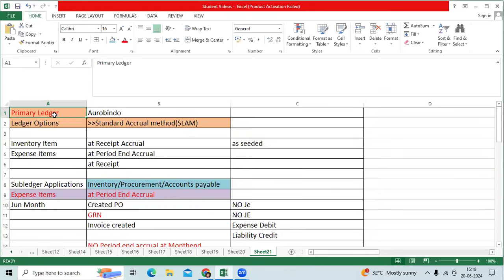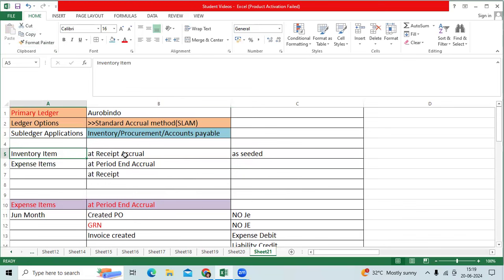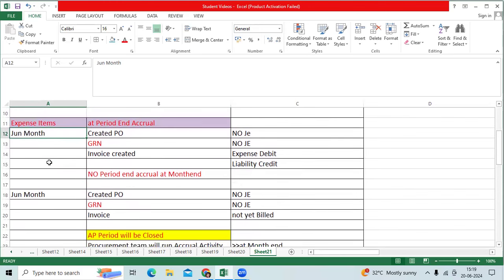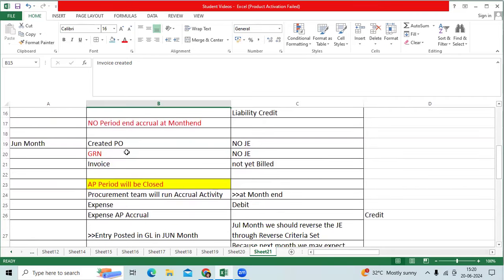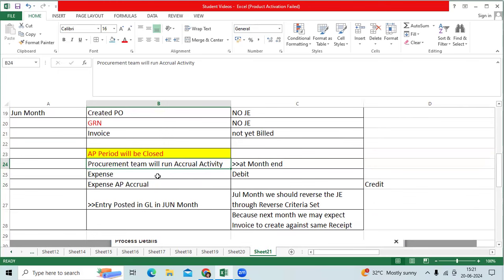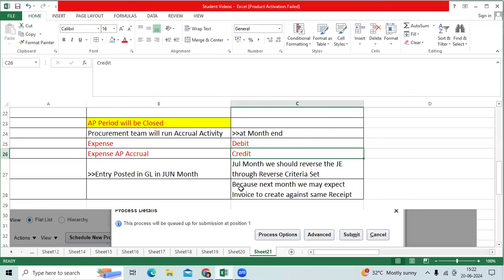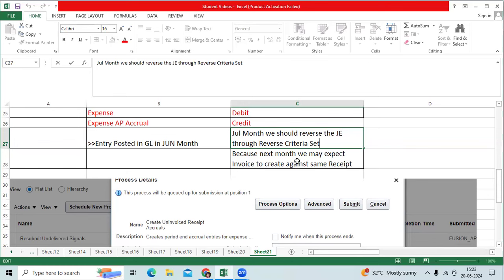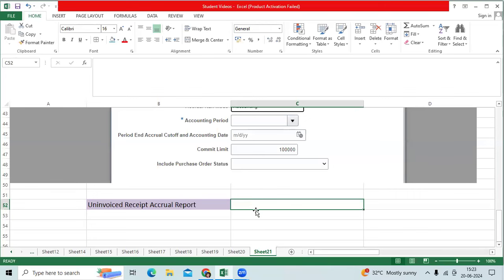Period End Accruals Creation Process for Expense PO GRN's in Oracle Financials with Procure to Pay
How to Generate Expense Accruals at Period End in Oracle Financials with Procure to Pay?